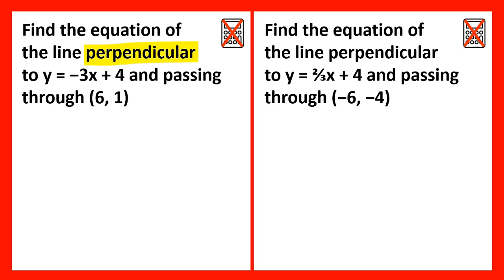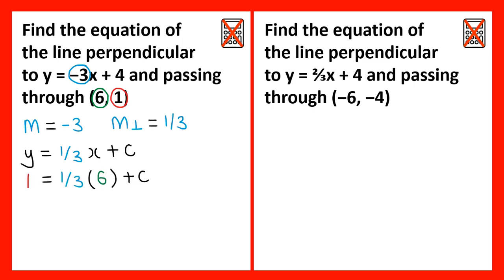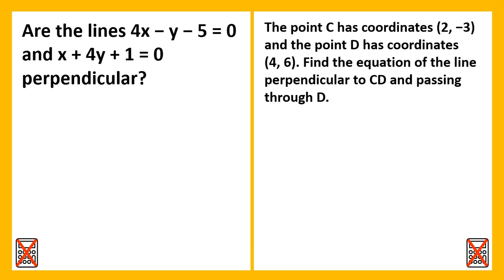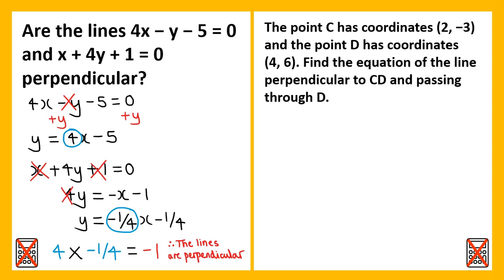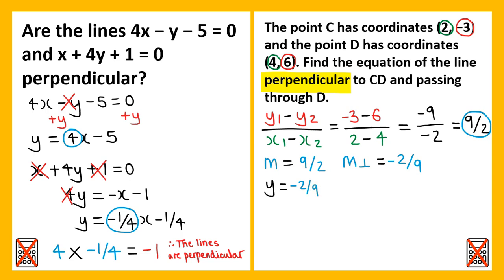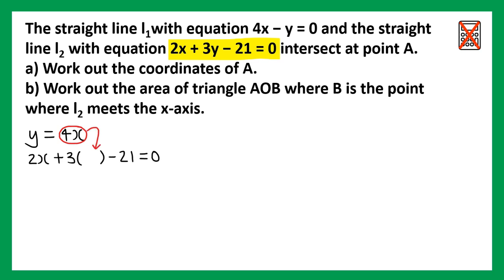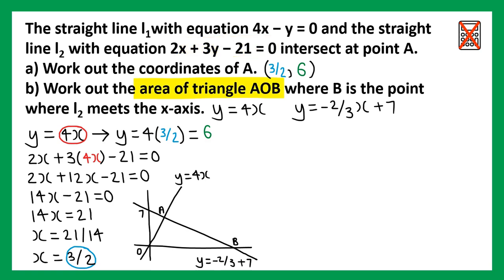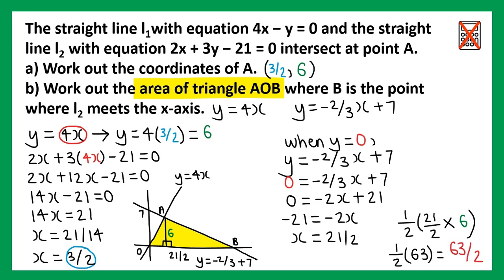GCSE Straight Line Graphs: Perpendicular Lines - Adam Maths Tutor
A video tutorial guiding you through beginner, intermediate and advanced questions on Finding the Equation of Perpendicular Lines

0:00 Red: Beginner
3:28 Amber: Intermediate
7:43 Green: Advanced
11:44 Spot the Mistakes